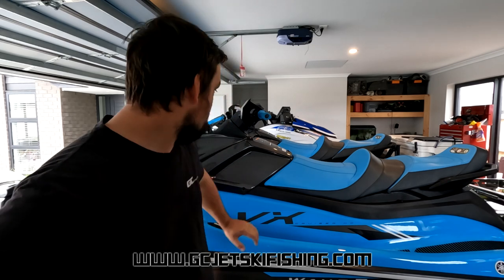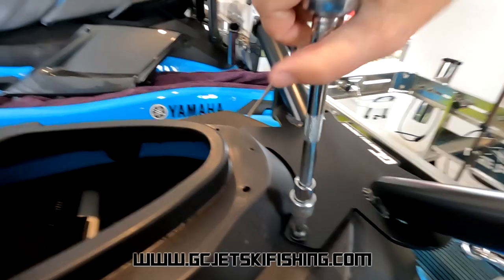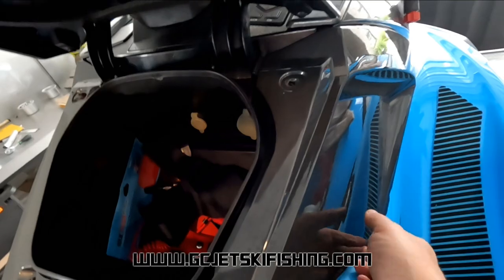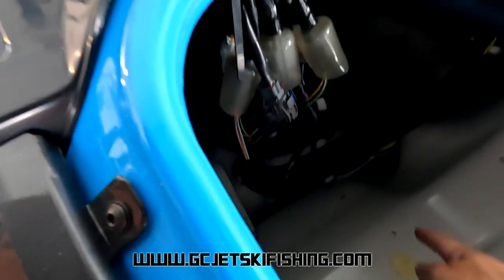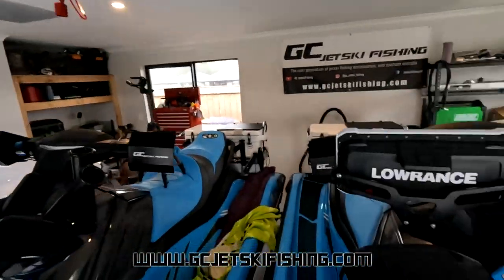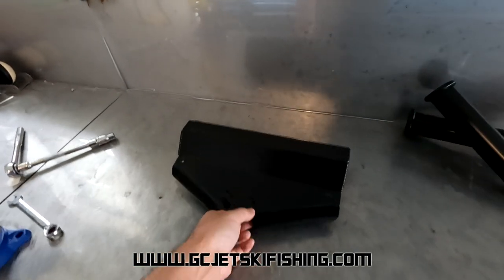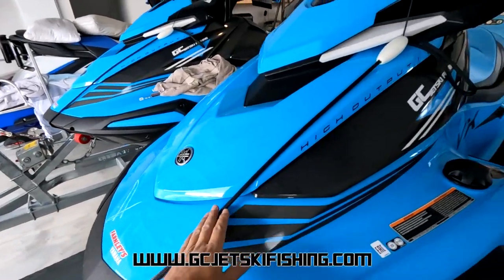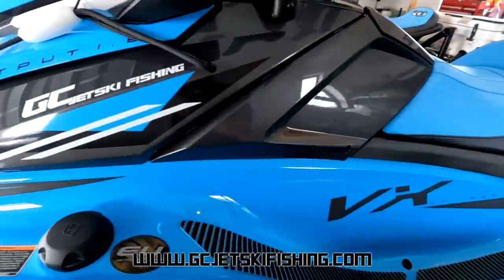2022 Yamaha Waverunner VX fishing accessories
for all your Yamaha Waverunner and Seadoo Fish Pro jet ski fishing accessories!
In this video we show you some of our new jet ski fishing accessories for the Yamaha Waverunner VX Cruiser HO. We also show you just how easy it is to install many of these fishing accessories such as front rod holders, back rod holders and footwell rod holders. All of these parts and more jet ski fishing accessories and available on our Many of our accessories are simple bolt on installation and require no modification to the ski, meaning the installation is can just as easily be removed.